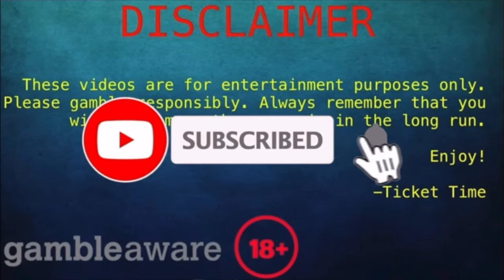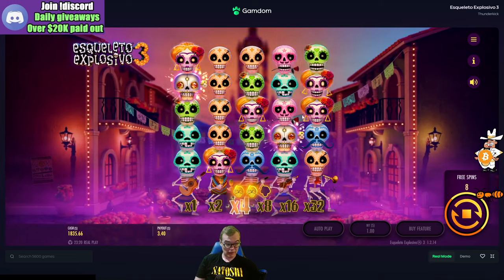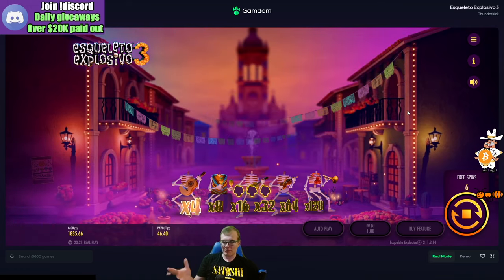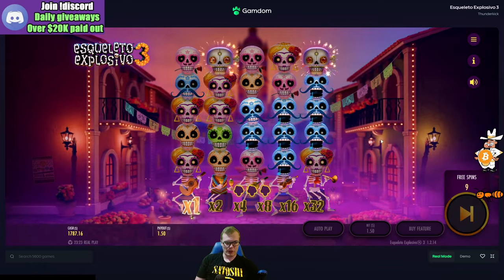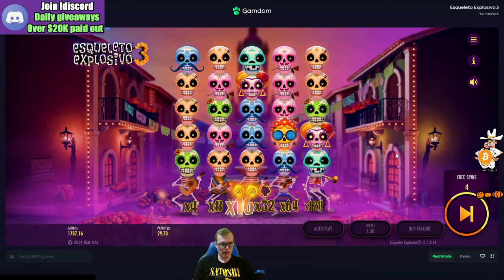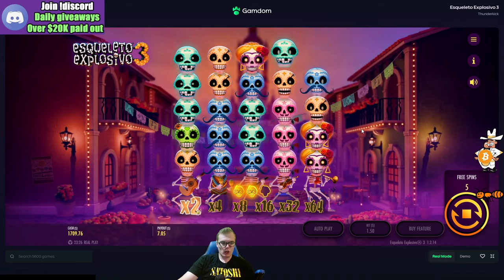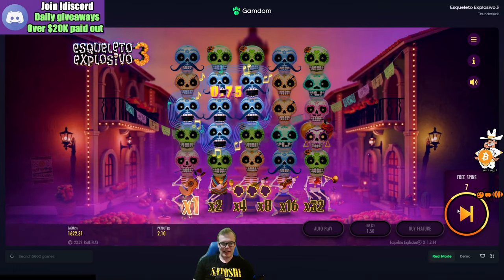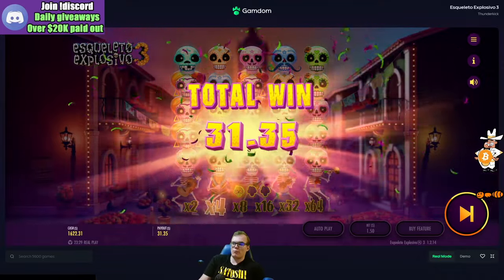ESQUELETO EXPLOSIVO 3 SLOT IS CRAZY!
-crazy time, mega ball, black jack, roulette, slots, bonus buys, sweet bonanza, fruit party, dog house, release the kraken,  monopoly live, baccarat, craps, big bamboo

If you would like to make a donation, the BEST way to donate is Every penny is appreciated and goes towards making the best content possible! Thank you!

*THERE ARE NO TRANSACTION LINKS IN ANY OF MY CONTENT ON THIS CHANNEL, 18+ GAMBLE RESPONSIBLY*